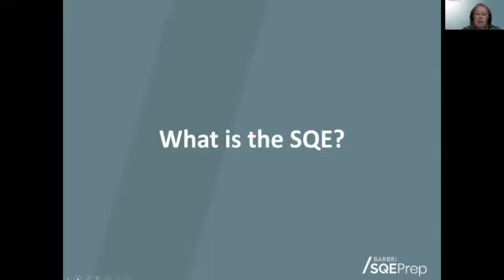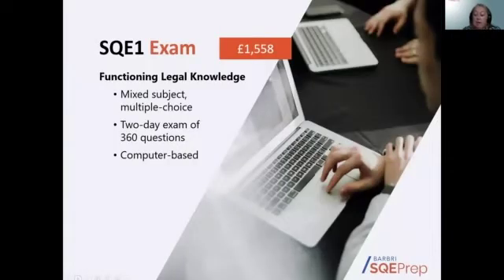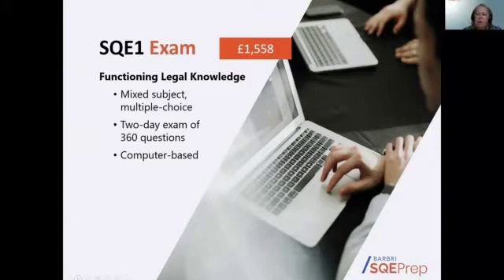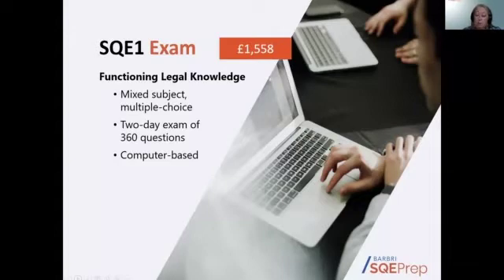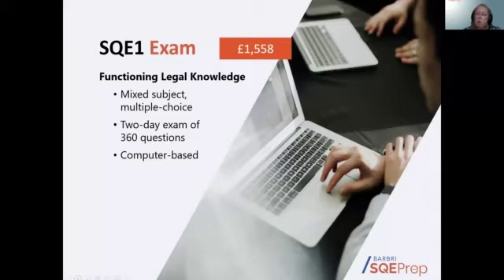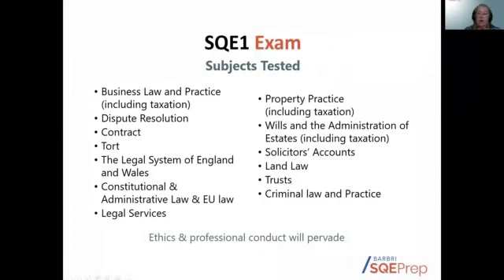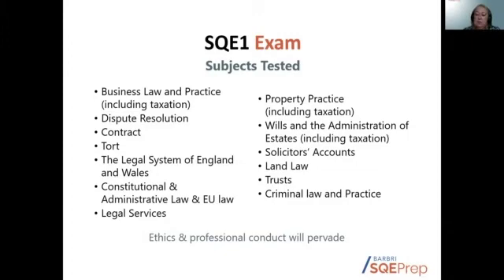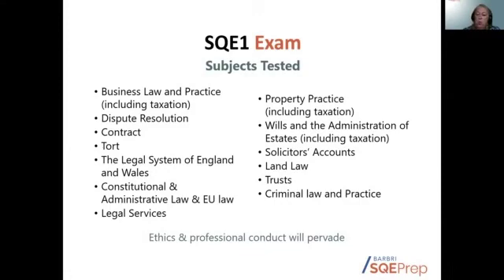What is the SQE1 Exam? | BARBRI SQE Prep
The Solicitors Qualifying Exam (SQE) is a new route to qualification for those looking to qualify as a solicitor in England and Wales. This super exam will be administered by Kaplan on behalf of the SRA and will consist of three parts – SQE1, SQE2, and Qualifying Work Experience (QWE).

In this video, Tracy Savage, Academic Head of UK Programmes at BARBRI, outlines the key requirements for the computer-based functioning legal knowledge section of the SQE exam, SQE1, and explains how BARBRI can help you prep for SQE success.

Start Your Journey to Becoming a Solicitor Now!